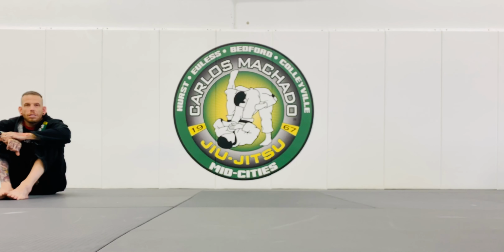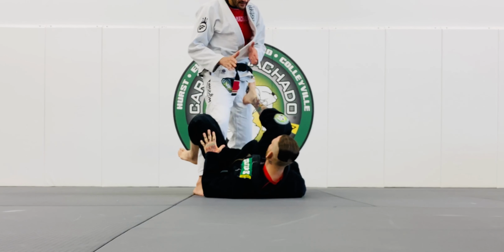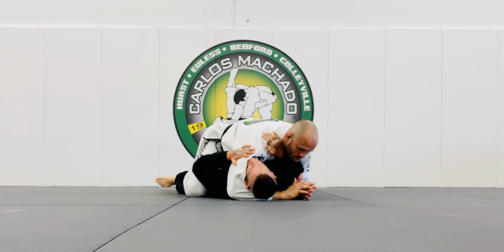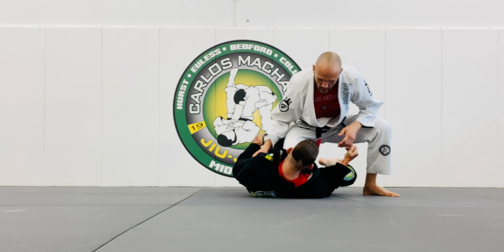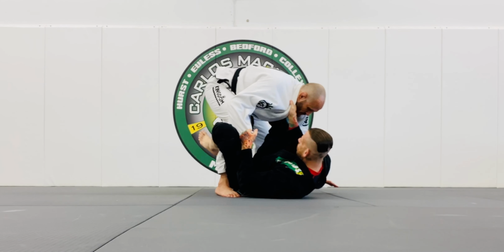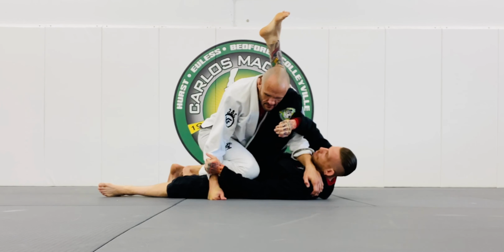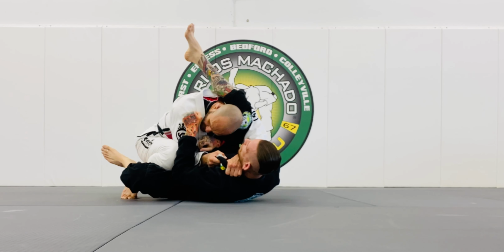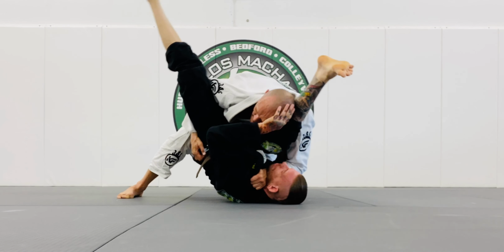Knee Drop to Low Stacking Guard Pass to Side Control @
Thank you to everybody for your overwhelming support and thank you to the team @BJJ Fanatics  @Bernardo Faria BJJ Fanatics   Michael Zenga, Dan V, Zack B, Ian Z.  You guys are the best… Please SUBSCRIBE to our YouTube channel and follow us on Instagram at GregHamiltonBJJTexas and CarlosMachadoJiuJitsuMidCities 🔰✅ COME & TRY 1 WEEK FREE! ✅🔰⛔️ Kids ⛔️ Teens ⛔️ Women ⛔️ Men

☝🏼We are #1 in Bedford & Mid-Cities

🔥 See You Soon 🙏🏼 Professor Greg Hamilton